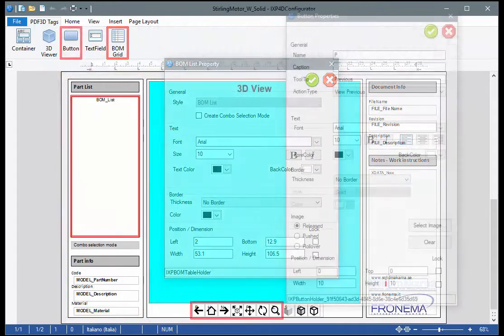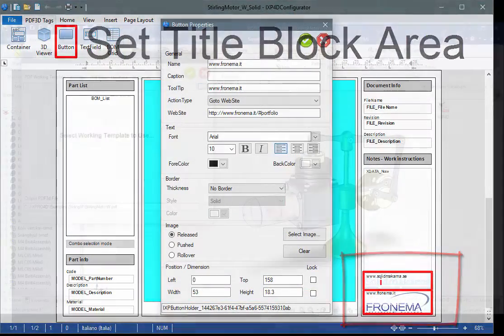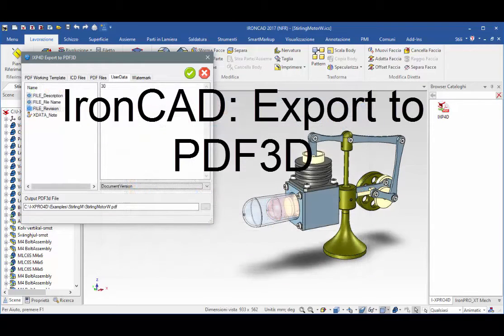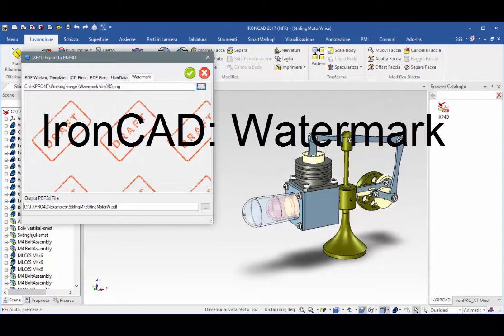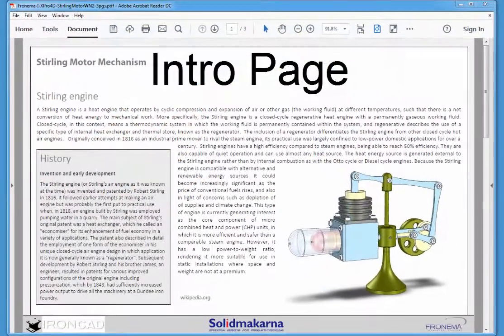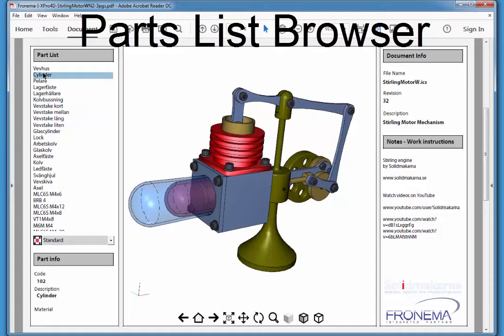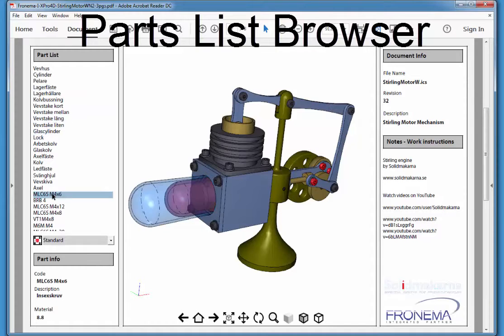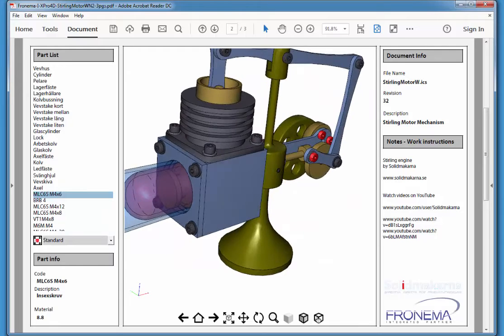PDF3D SDK Pro Case Study - Parts Catalog by Fronema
This case study looks at how Fronema designed the IronCAD solution for 3D PDF Parts List Navigation using the PDF3D SDK Pro toolkit. The walk-through shows the IronCAD extension I-XPro4D configuration editor setting up a report design, and the IronCAD 3D model session using the design to export a 3-page 3D PDF document file. This parts list navigator has selection and highlight along with showing some part specific data. The PDF3D SDK Pro developers toolkit has the library services for other applications to create similar reports.